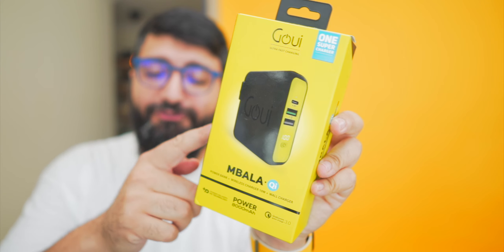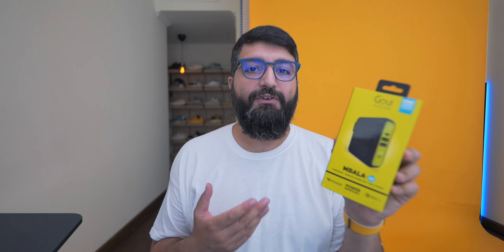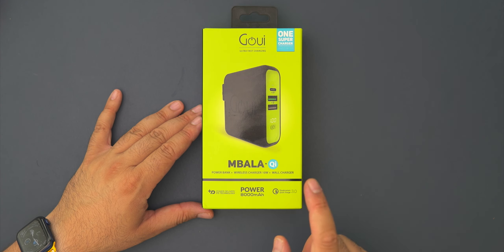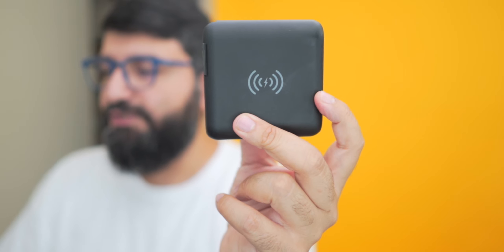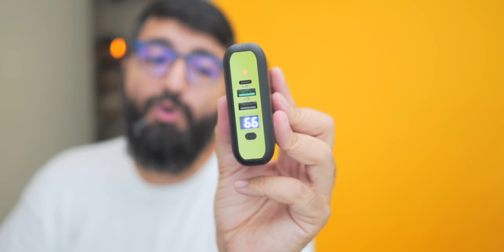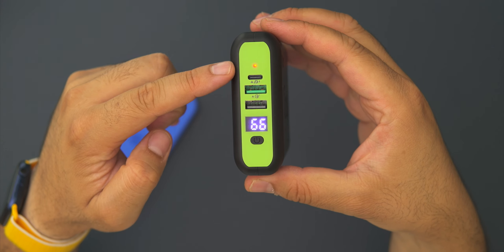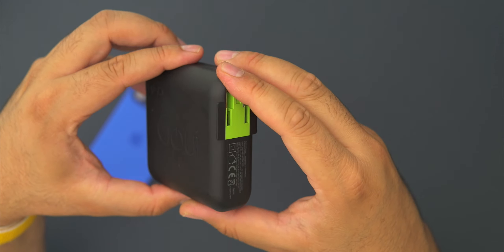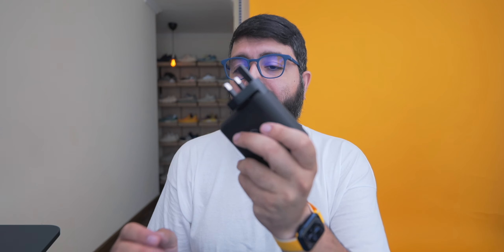Goui Mbala!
Product of the Week, a new segment where I explore random products and their capabilities that I use on the daily..
Please consider subscriber and enabling the notification icon, it helps a lot! Thanks =)